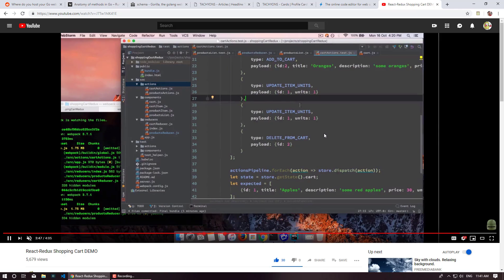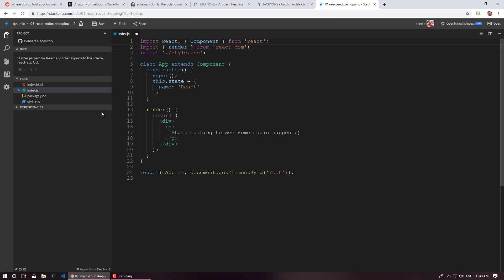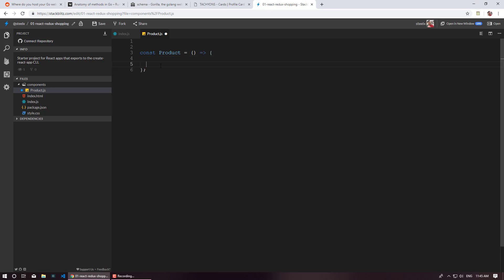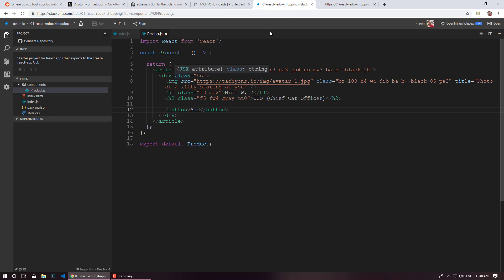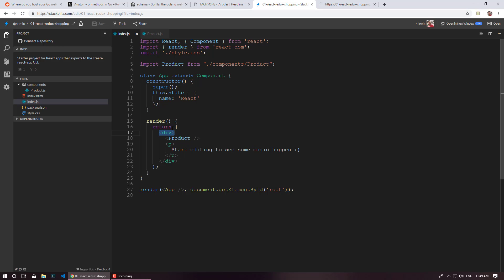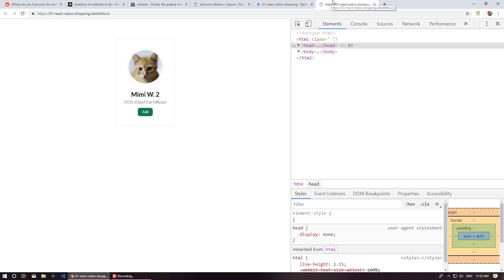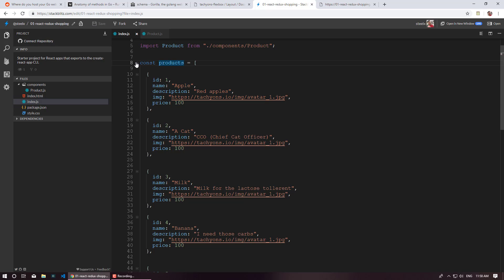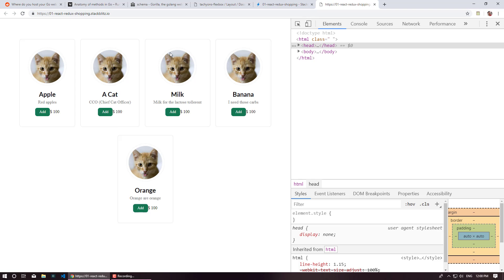01 React Redux shopping cart project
In this video we will create our project, start using product component and add css.

In the next video we will learn about redux